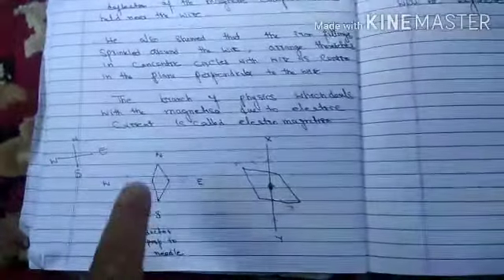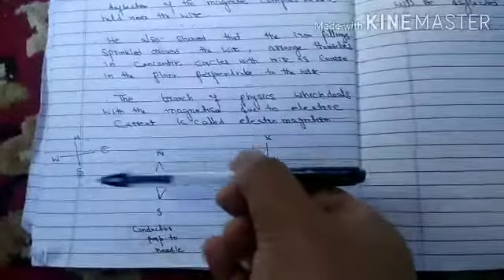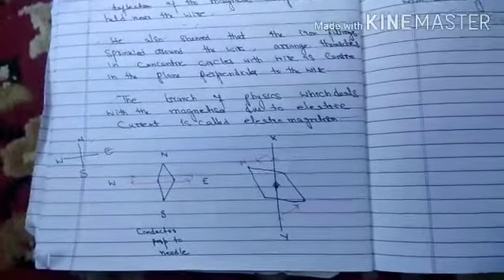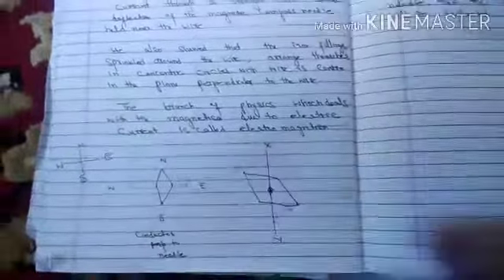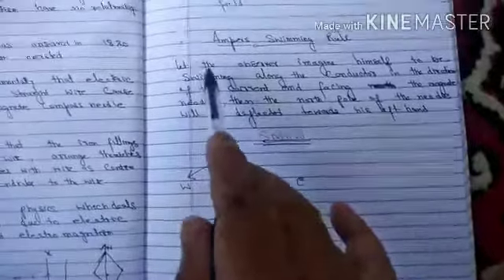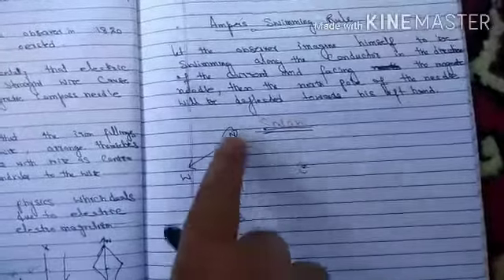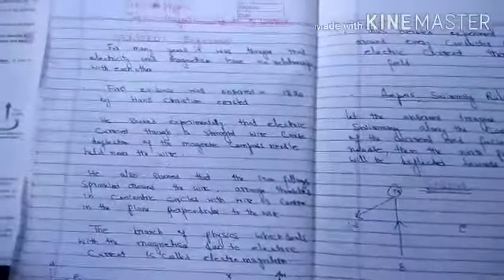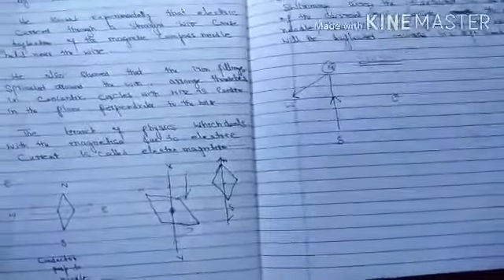Class 12th. Physics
Oersteds experiment